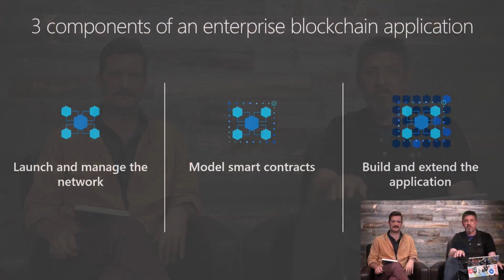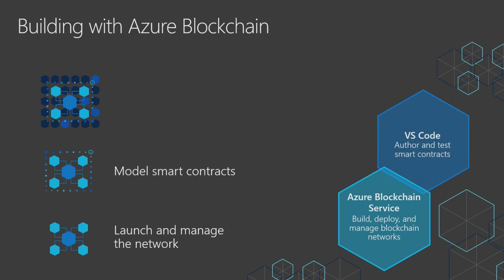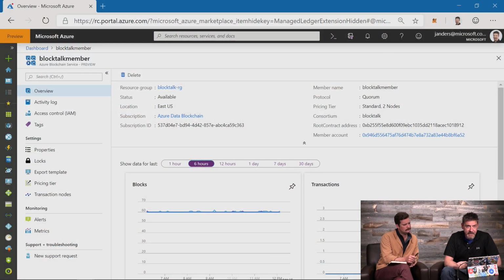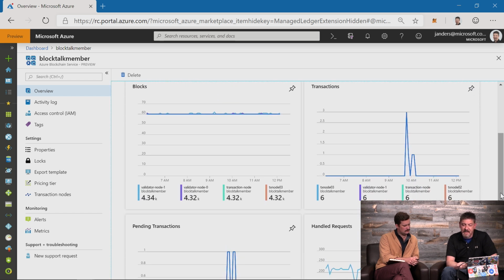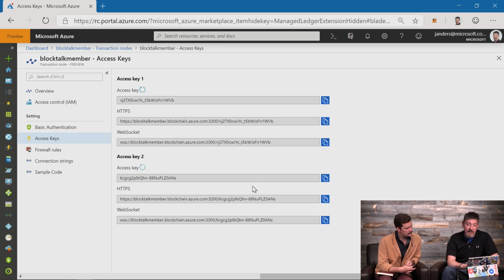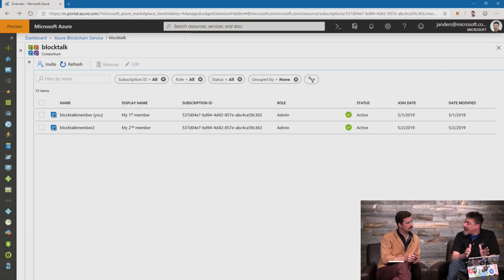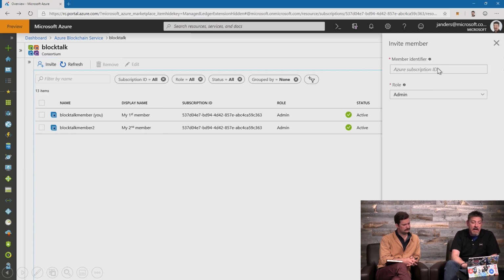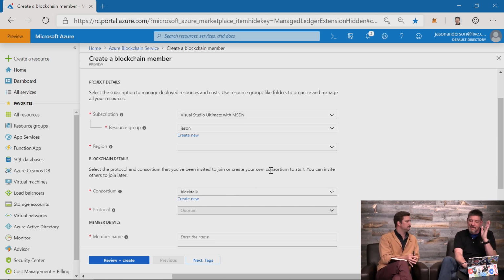Getting started with Azure Blockchain Service Part I: Deploy and configure your network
In this session we introduce Microsoft’s new Azure Blockchain Service, discuss the anatomy of a shared workflow application and talk through how to configure and deploy blockchain infrastructure. From deploying consortium member nodes from the Azure Portal to consortium management, to interacting with the service’s API, this session will provide a thorough overview of Azure’s newest service